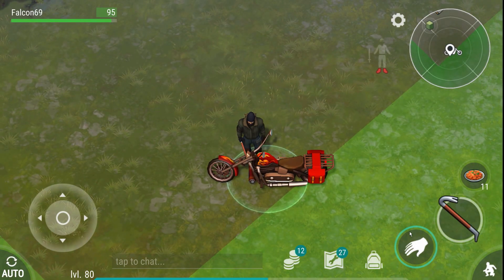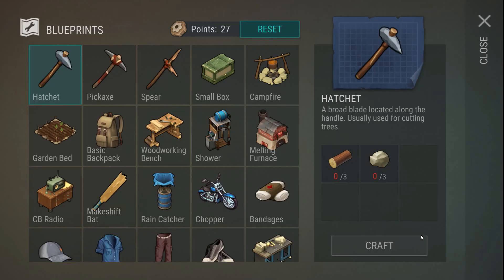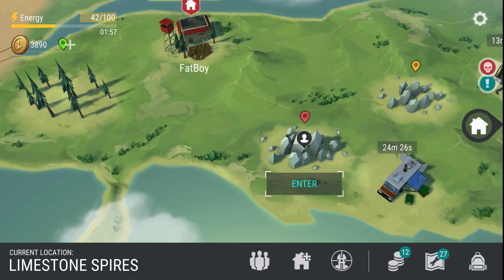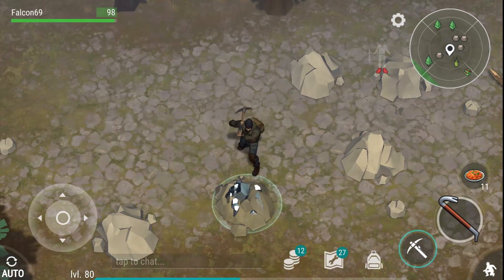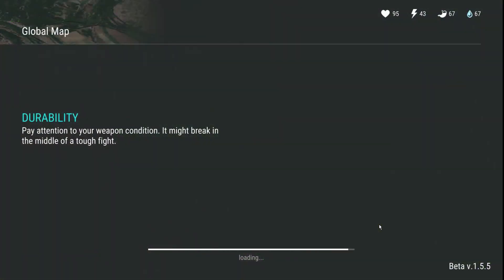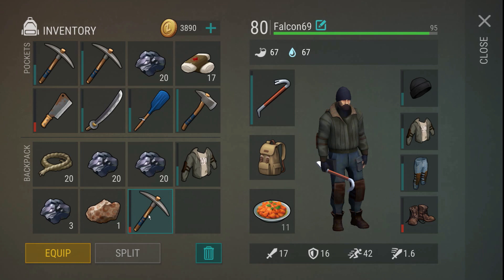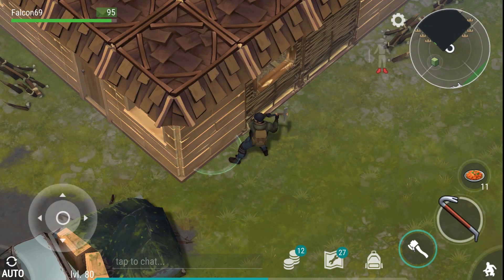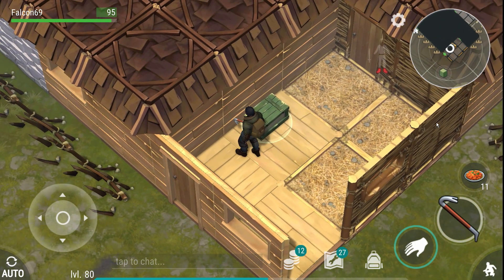New Update 1.5.5 - New Ore n' Tools + Enemy Base Raids!? | Last Day On Earth Game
New Last Day On Earth Gameplay. Let's Play! - Version 1.5.5 Update of Last Day is here! Let's check it out!

Last Day on Earth is a free survival game, where all survivors are driven by one goal: Survival. When the apocalypse comes you can trust only yourself. There is no guide or tips that will guarantee your salvation. Let's Play Last Day On Earth Survival!